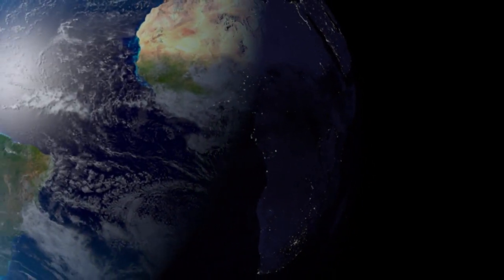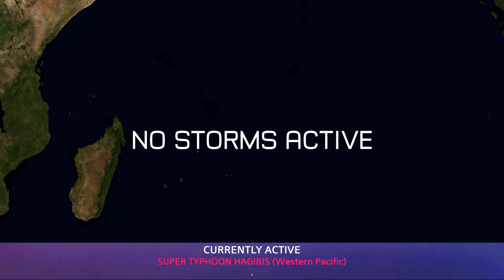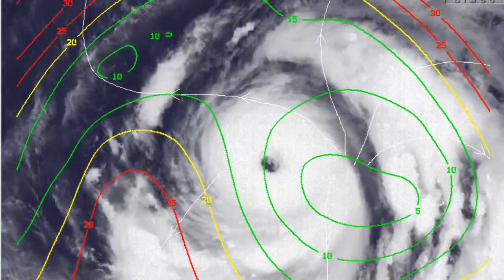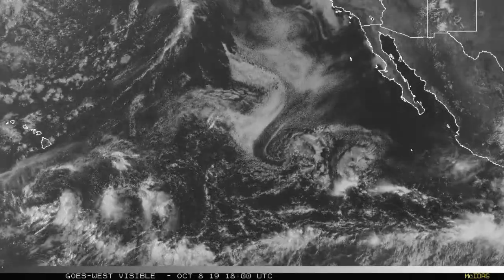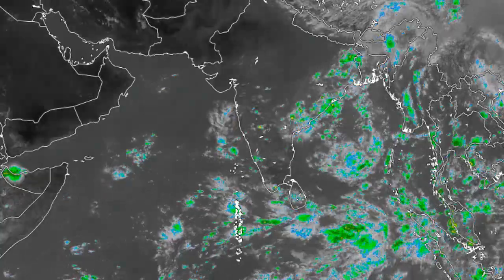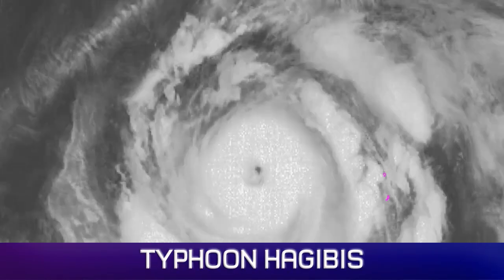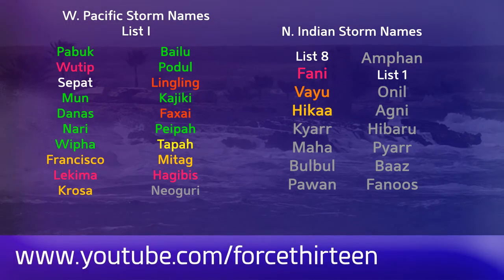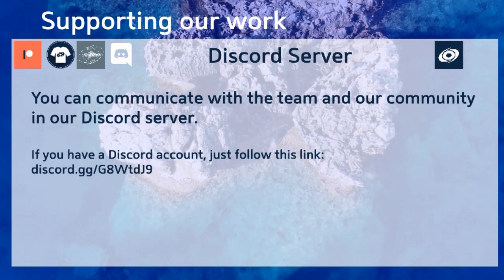Tropical Weather Bulletin (Typhoon Hagibis, 91L, 92L) - October 9, 2019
Latest from the world of tropics for October 9, 2019

The only named storm today is Typhoon Hagibis, which appears to be reaching its secondary peak today with winds near 160mph and an estimated pressure of 900mb. The storm is exhibiting a clearer eye and high cloud tops, with signs of waning in latest frames. The storm still poses a catastrophic risk to Japan.

Invest 91L still exists in the north central Atlantic, and could develop into a tropical cyclone in the next five days over open waters.

Invest 92L has formed off the eastern coast of Florida, and could develop into a tropical cyclone as it sweeps towards the northeast off the eastern seaboard of the United States.